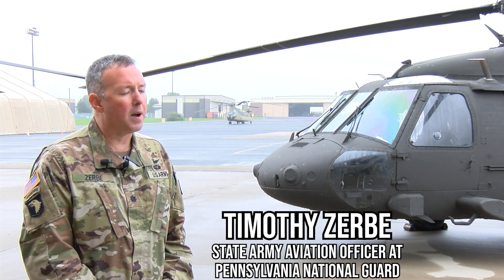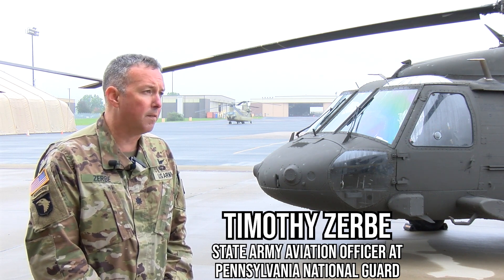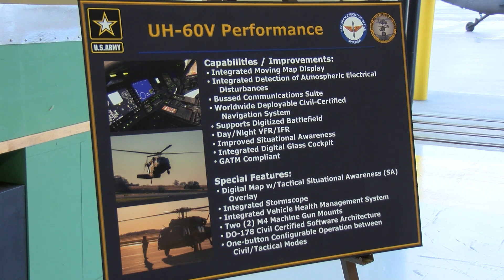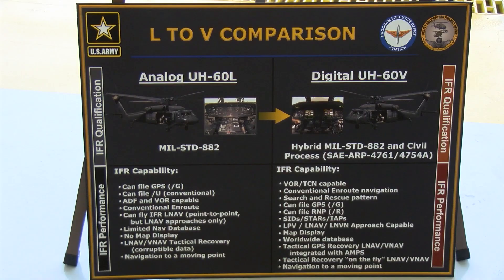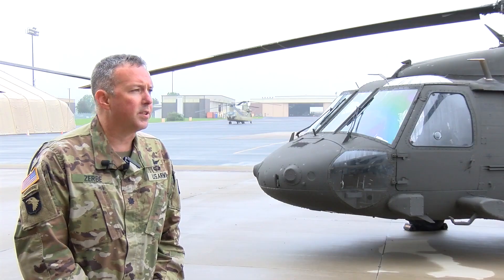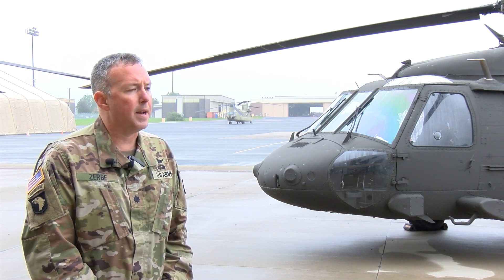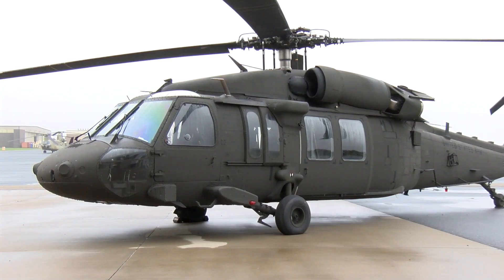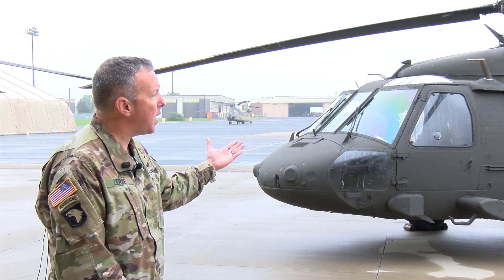Efsanevî Kara Şahin’lerin en yeni sürümü ‘Victor’ ABD ordusuna teslim edildi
ABD Ordusu, Sikorsky UH-60 Black Hawk (ülkemizde “Kara Şahin” olarak biliniyor) helikopterlerinin en yeni sürümü olan UH-60V’yi kamuoyuna tanıttı. Yeni helikopterin tanıtımı, 6 Ekim Çarşamba günü Pennsylvania Ulusal Muhafızları’na bağlı Doğu Ordusu Ulusal Muhafız Havacılık Eğitim Merkezi’nde (EAATS / Eastern Army National Guard Aviation Training Site) düzenlenen bir törende gerçekleştirildi.